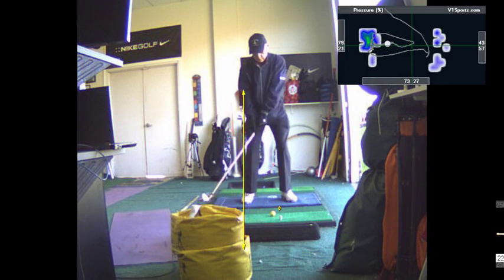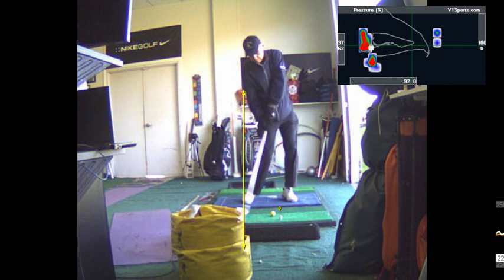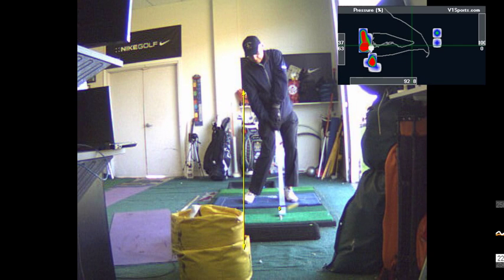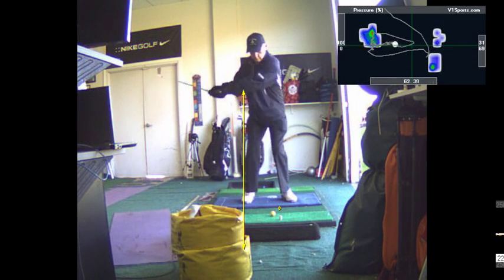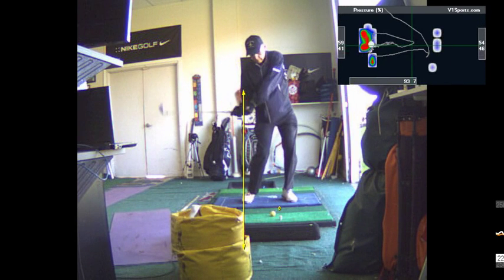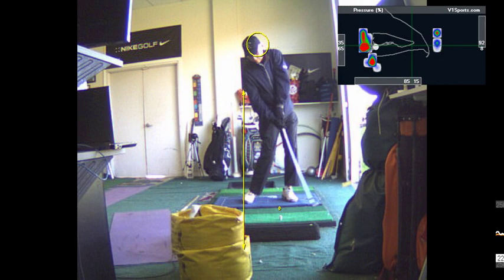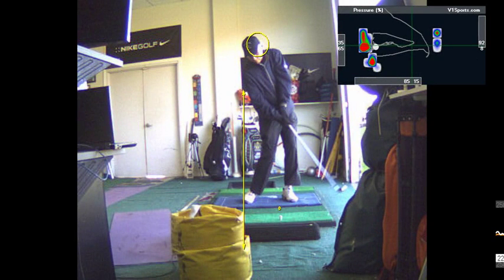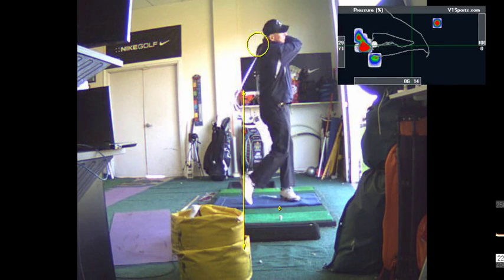V1 Pro analysis